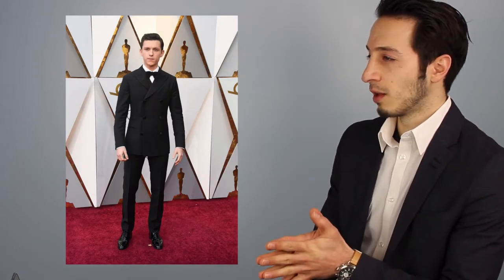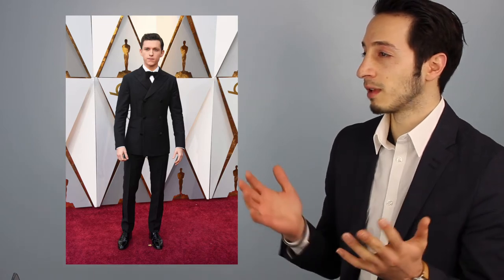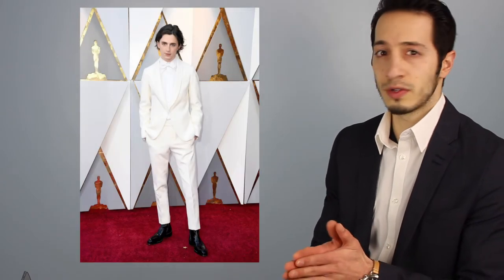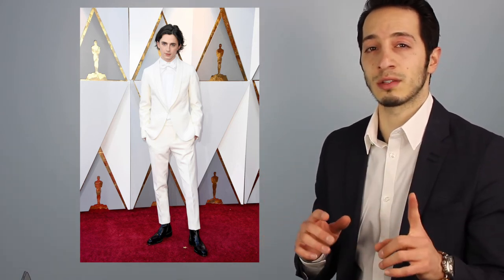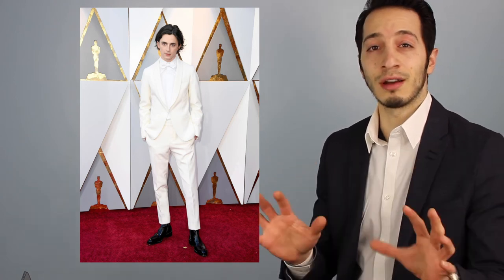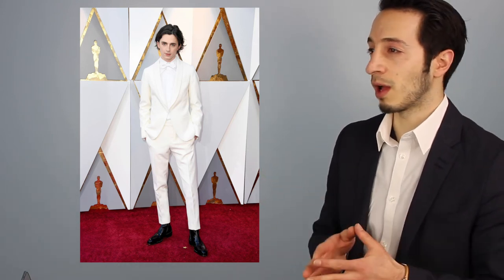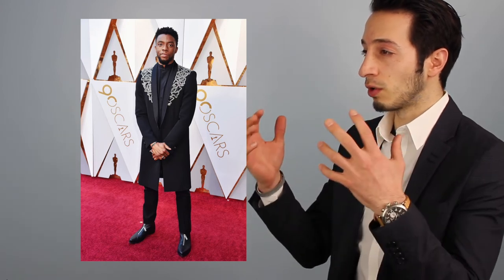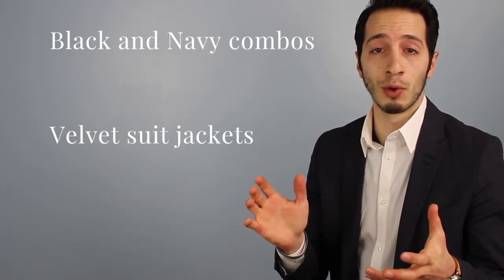Oscars Fashion Recap 2018 | Gentleman's Box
John is breaking down the best and worst dressed + all the trends seen at last nights 90th Academy Awards! Who do you think took home the best and worst dressed?